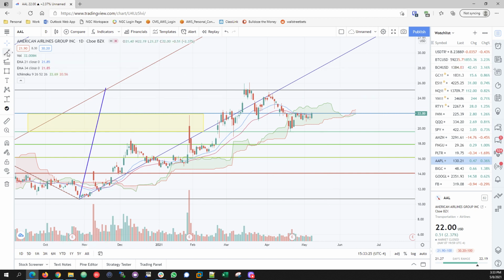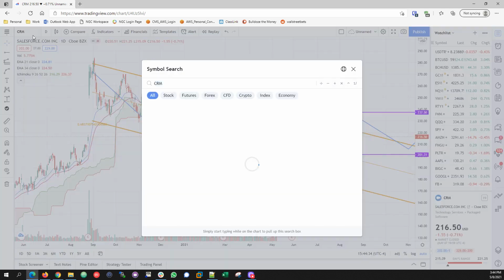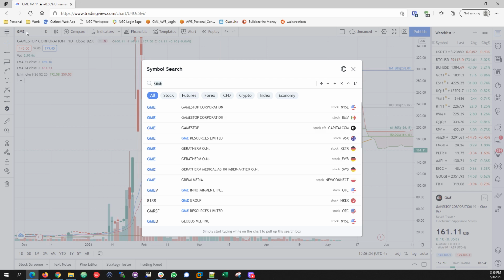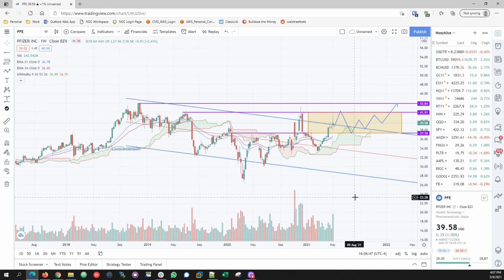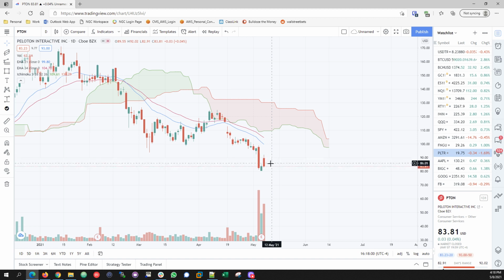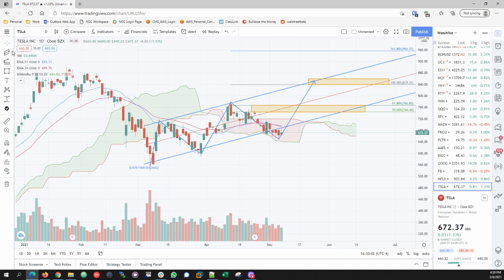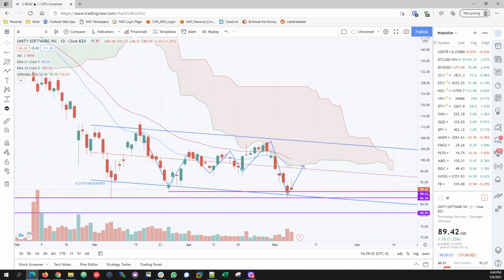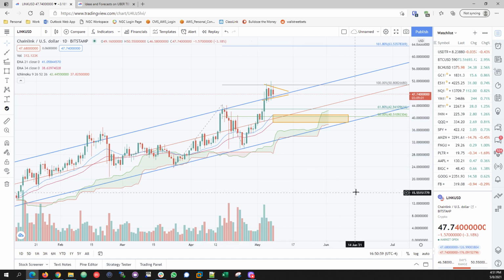Technical analysis on AAL, BNGO, FSLY, FUBO, GME, NNDM, PLTR, PTON, TSLA, TWTR and many more!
AAL 00:59
BNGO 02:28
CLF 04:56
CRM 08:20
FSLY 12:14
FUBO 18:07
GME 21:26
GNRC 23:54
NNDM 25:53
PFE 29:17
PLTR 34:09
PRTY 40:45
PTON 43:46
RMO 48:45
SURF 51:20
TSLA 54:16
TWTR 57:36
U 1:03:12
UBER 1:06:17
LINK/USD 1:14:09